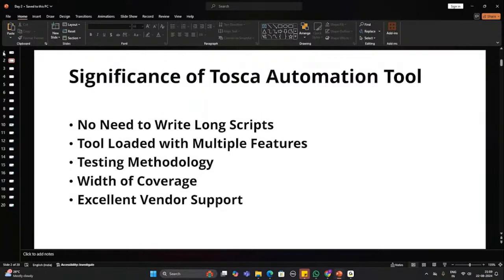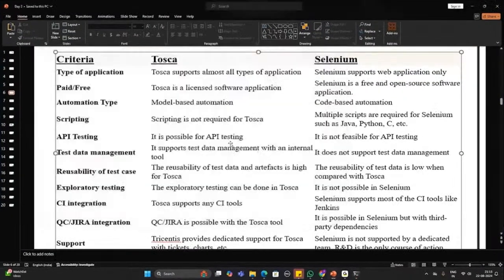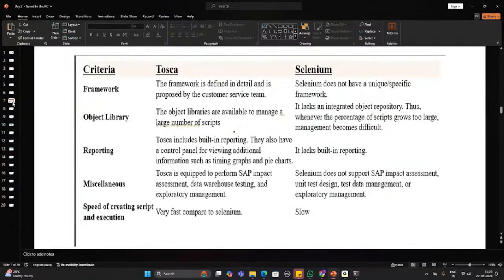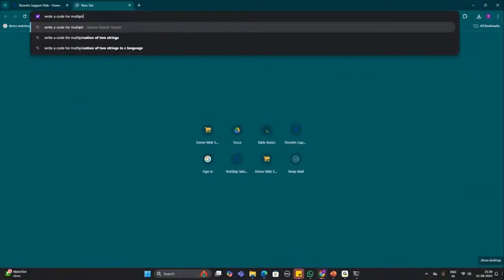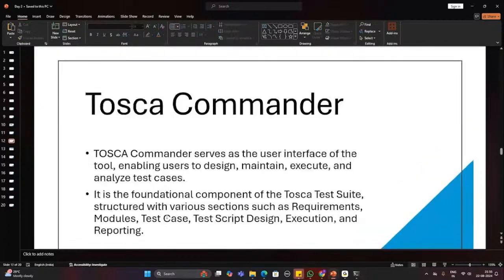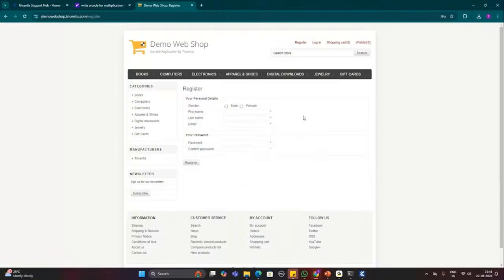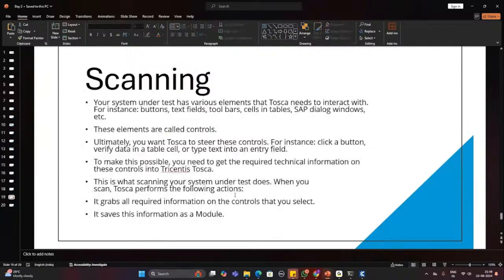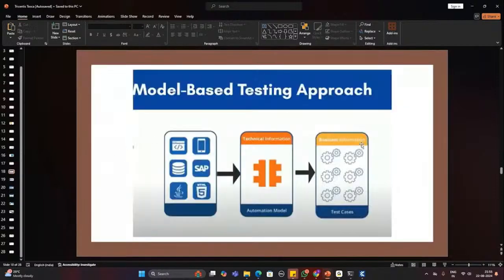Tricentis Tosca –Automation Day 1 on 22nd August 2024 Pls WhatsApp us on +91-8019952427 to enroll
2) Cloud Performance Engineering in DevOps - Core to Master Level

9) SAPGUI protocol - Performance Testing for SAP applications Using LoadRunner

19)Automated Performance : End user experience , Monitoring and Jenkins Pipeline execution – Crash Course

28)Winning New Performance Testing Clients and Presenting Performance Test Proposals

29)Crash Course On Performance Monitoring – End User Experience of Web and Mobile Apps